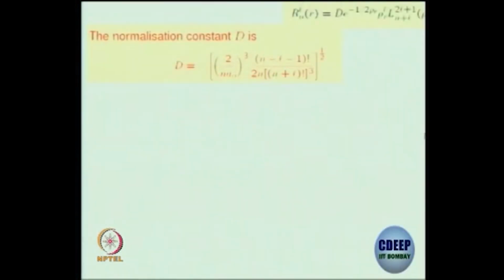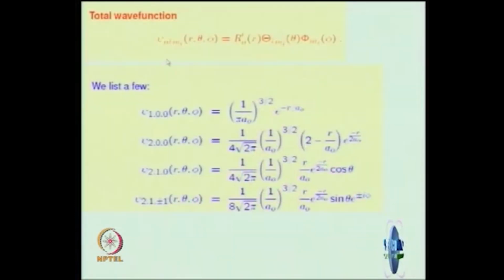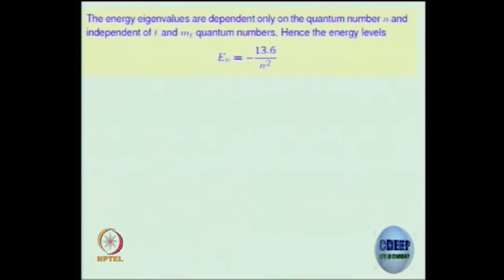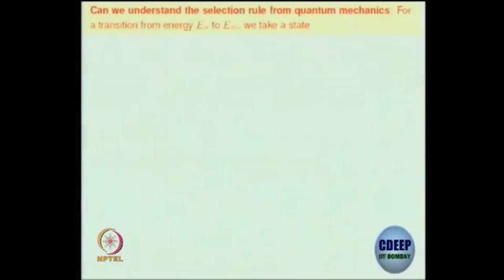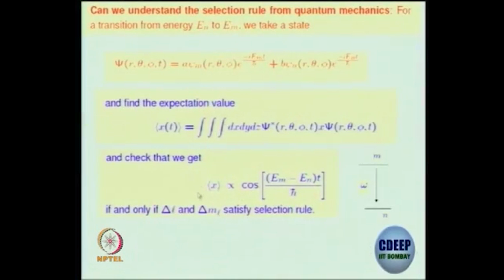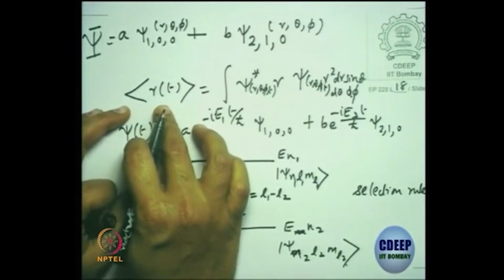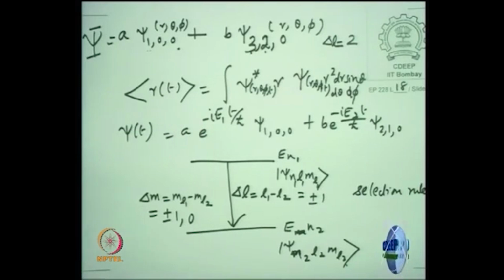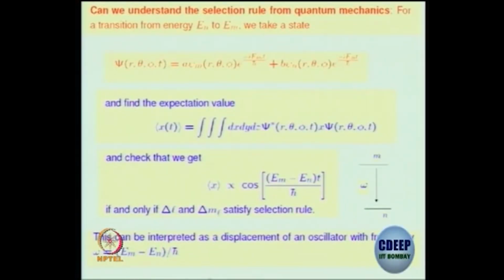Hydrogen Atom & Wave Functions, Angular Momentum Operators, Identical Particles - I